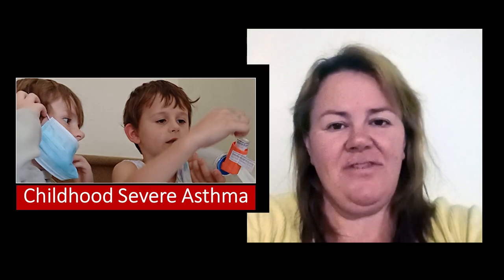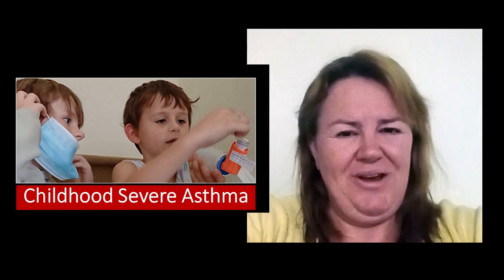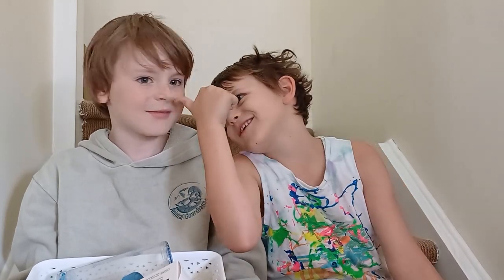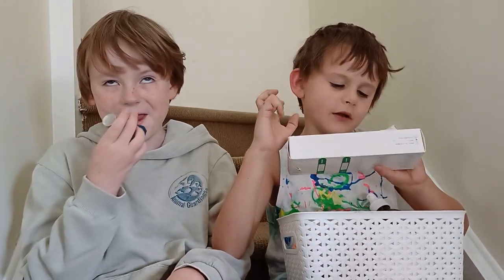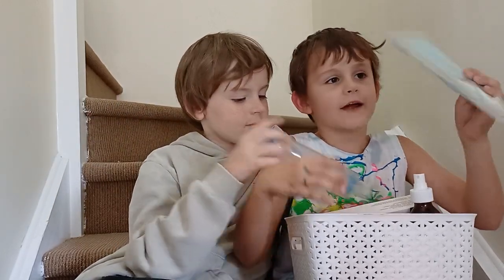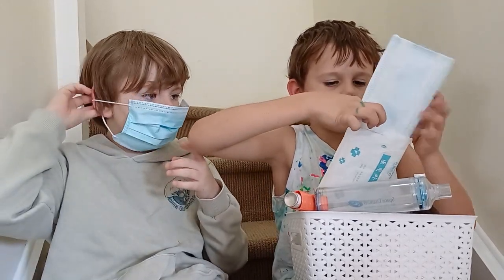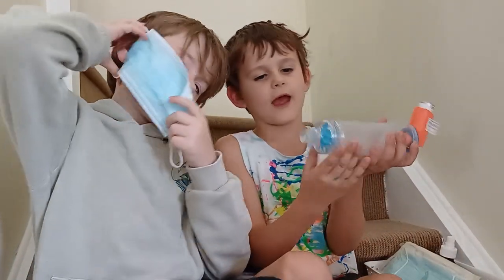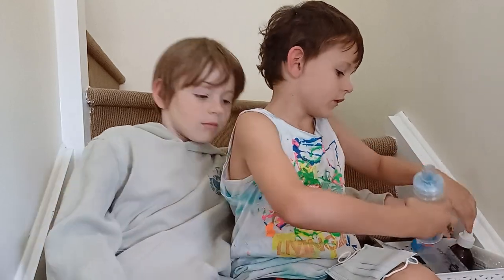Kids With Severe Asthma Share Their Experience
@TanishaJowsey77  Real life experiences of children living with severe and chronic asthma. My children will share their experiences of living with asthma, using flixotide and Ventolin, and face masks, and even covid-19 test kits. This film can be used for education of other children and those working in paediatric healthcare.